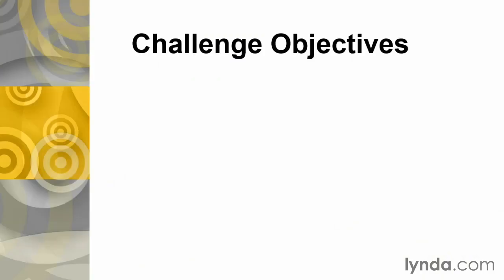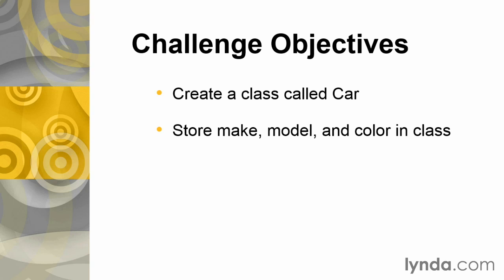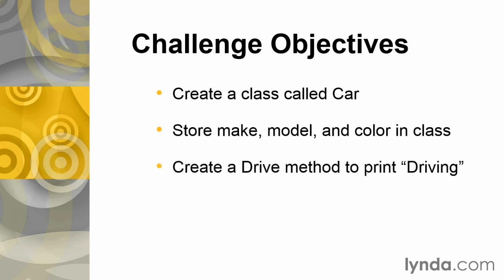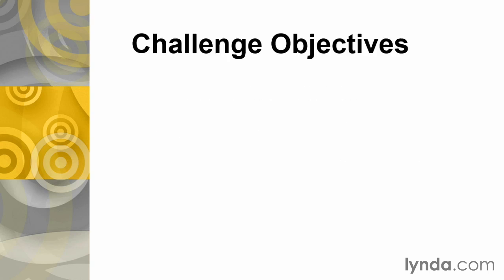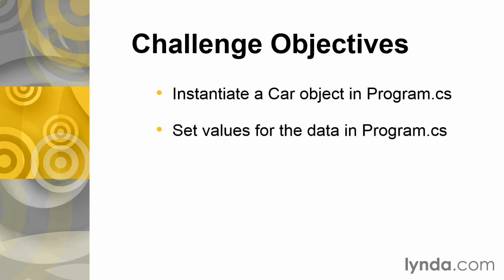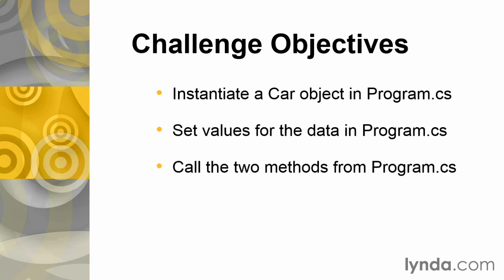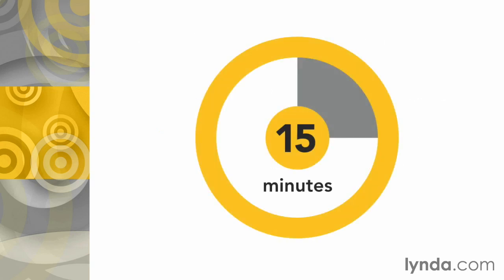04 07 Challenge Create and instantiate a class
Challenge Create and instantiate a class